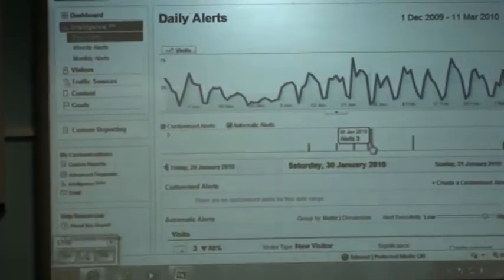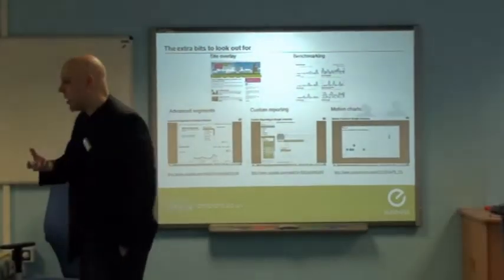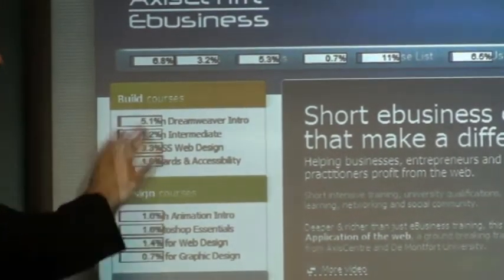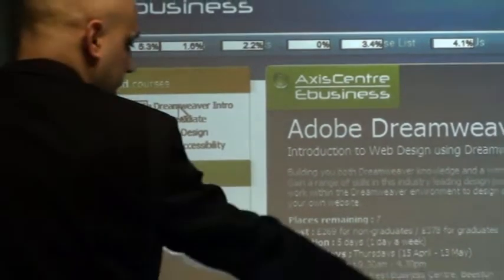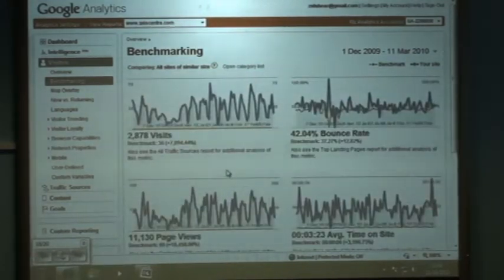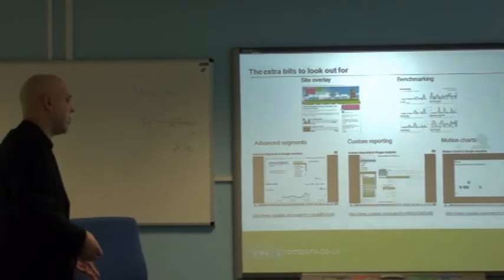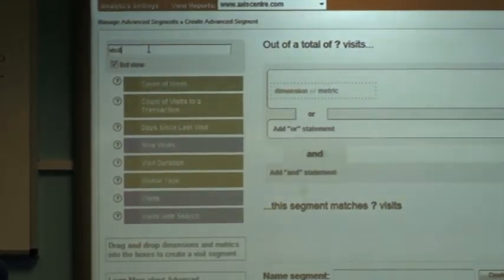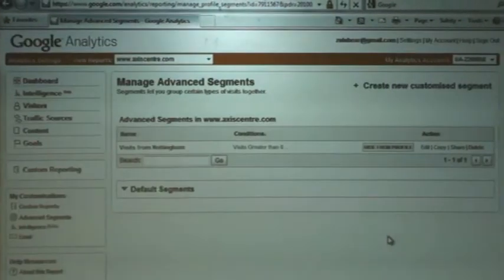Google Analytics Workshop - part five